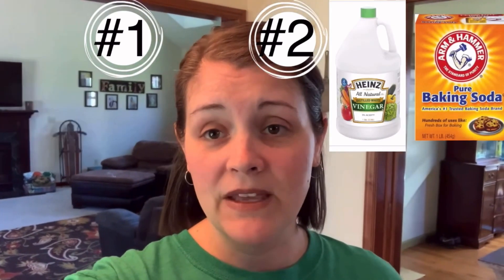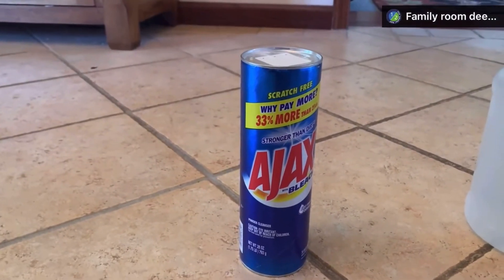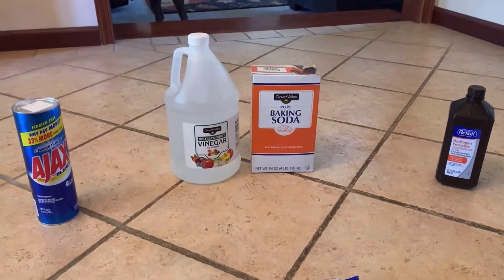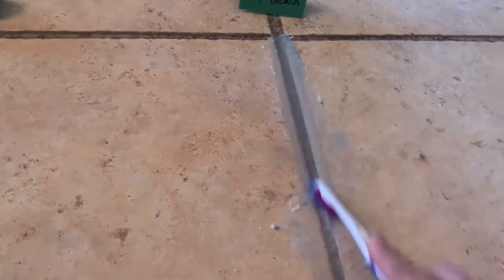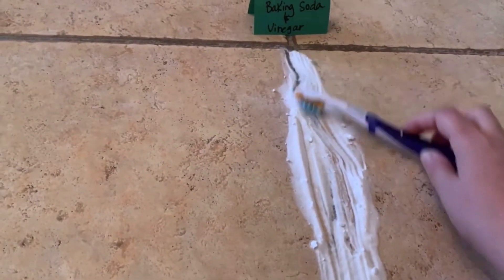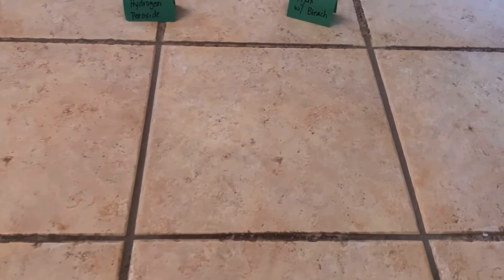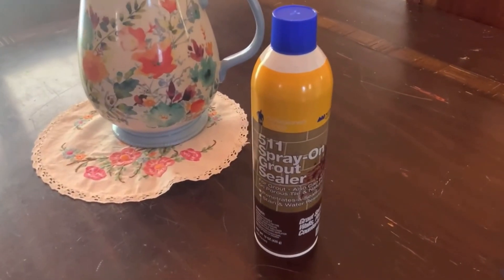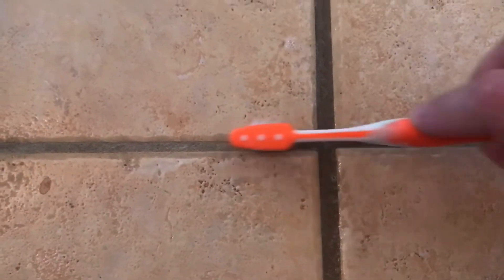How to at Home / Best way to clean your tile grout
How to clean your tile grout! I try out 3 different at home remedies to clean your grout and show you which one I like best! So easy to do!

baking soda
spray on grout sealer